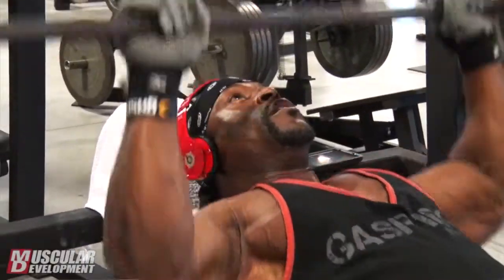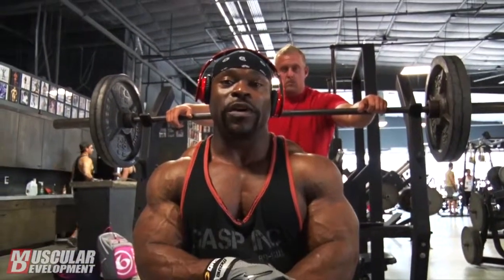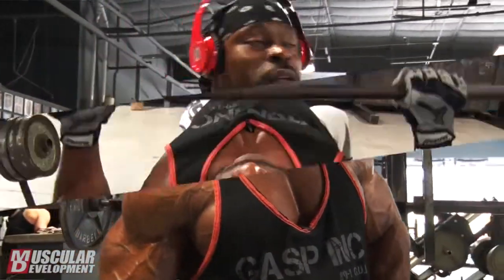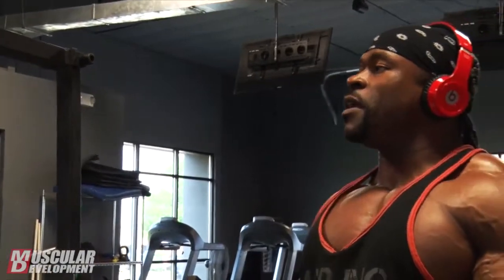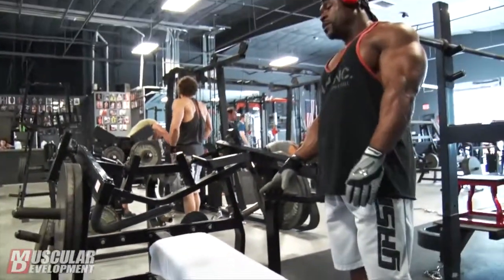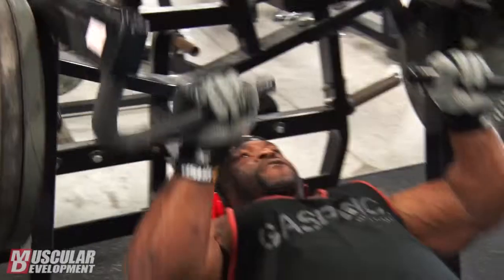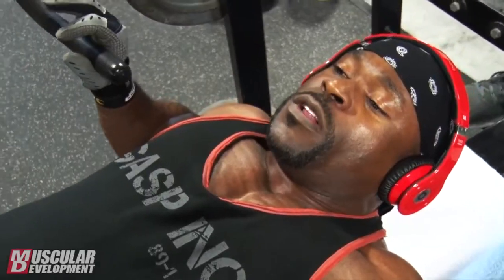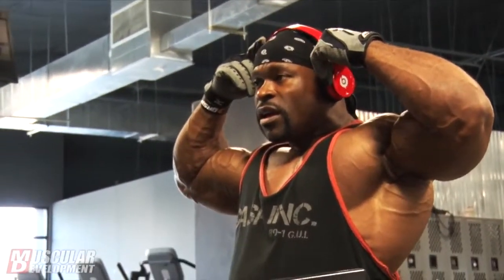Kevin Ofurum Trains Chest 2.5 Weeks Out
IFBB Pro bodybuilder Kevin Ofurum trains Chest at Destination Dallas, 2.5 weeks out from competing in the 212 division at the 2015 IFBB Dallas Europa. In this video he talks about hand placement, good spotters & we hear from his prep coach Armon Adibi.